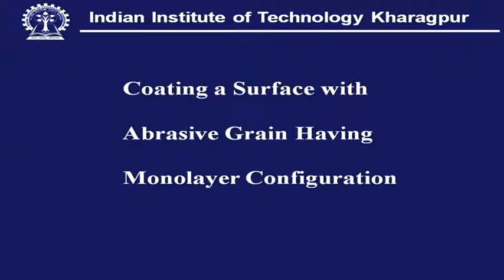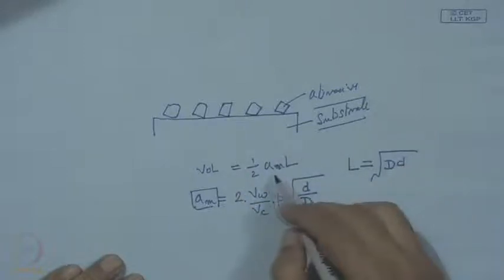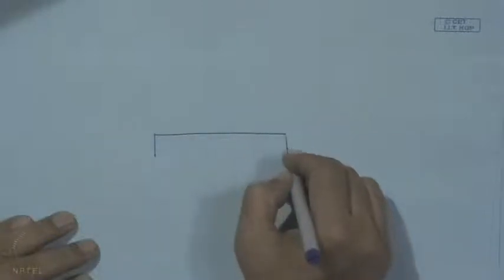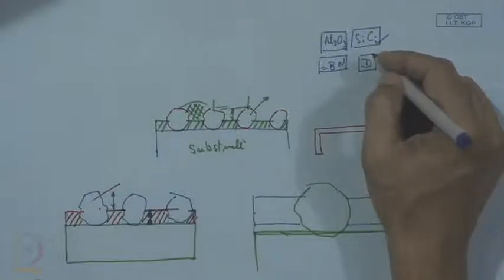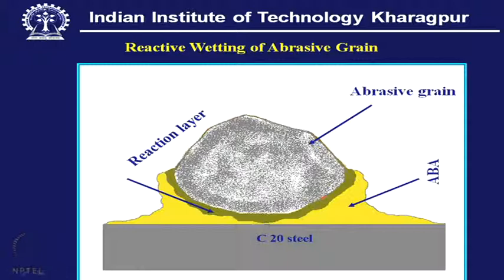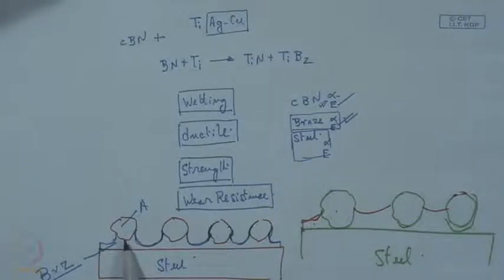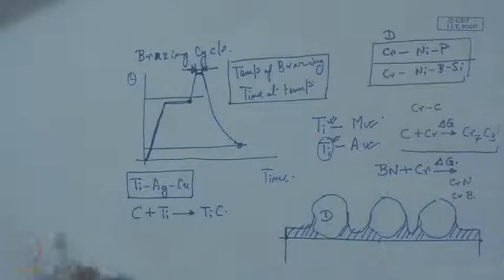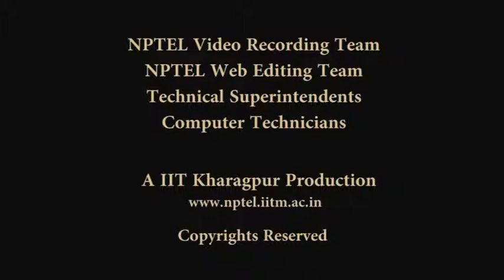Mod-01 Lec-25 Coating of Monolayer Abrasive Grain by Wetting